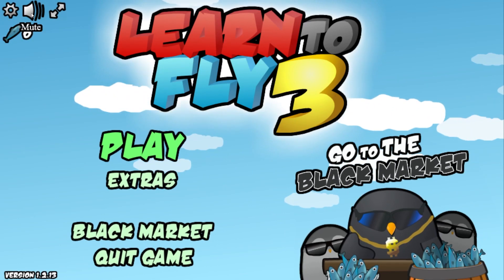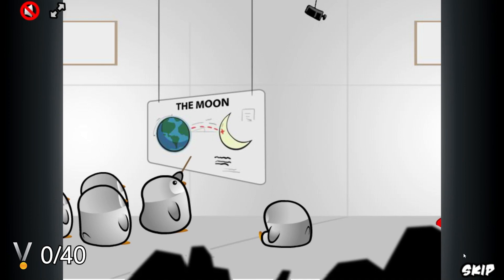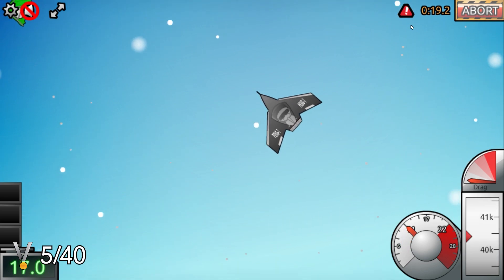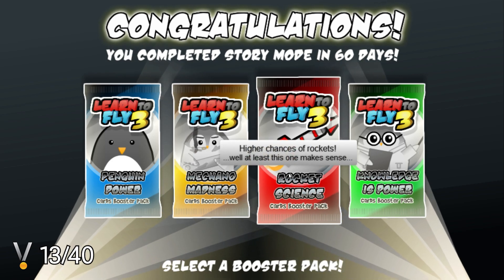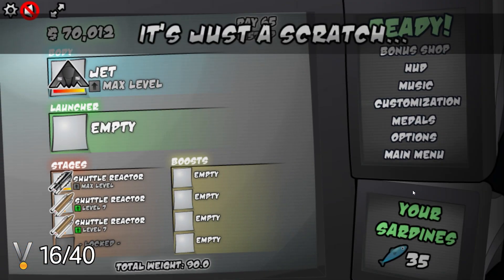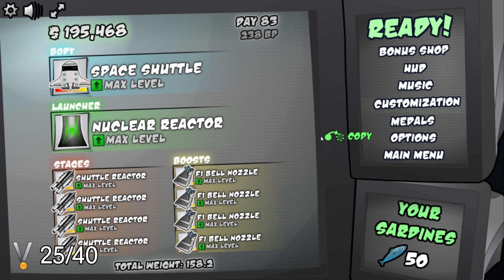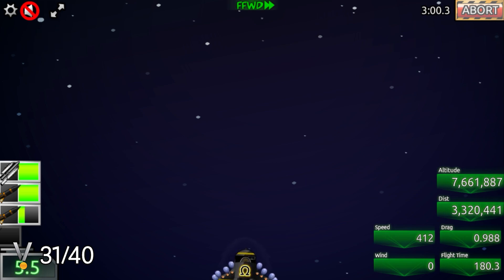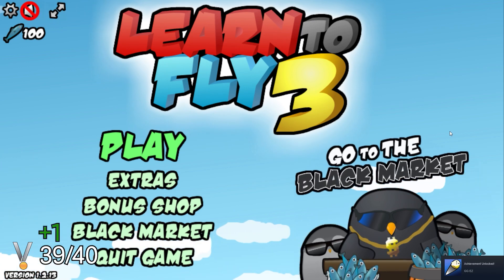Getting every Learn To Fly 3 Achievement in 2023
Waddap homies, new video here where we get all the achievements on an ancient game! Let me know what you think. Gonna have a couple quicker videos this month because im prepping for our 24 hour Halo MCC stream!